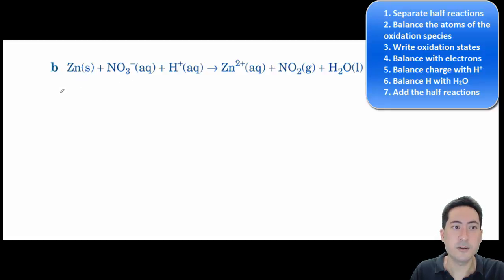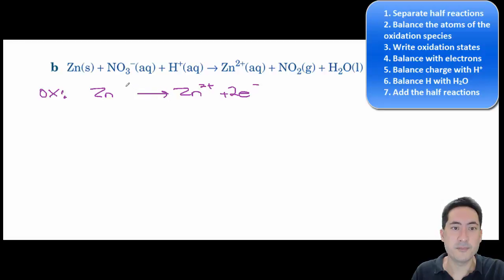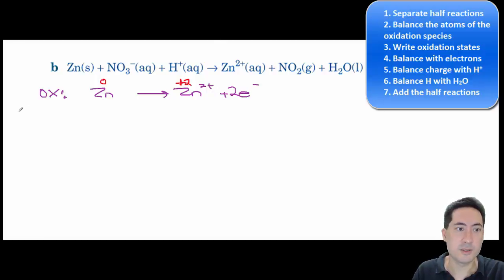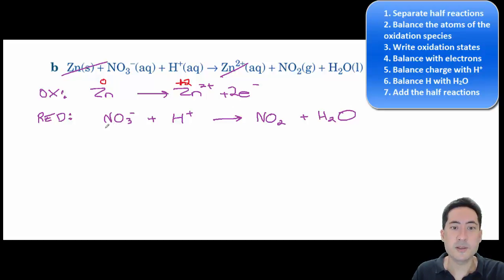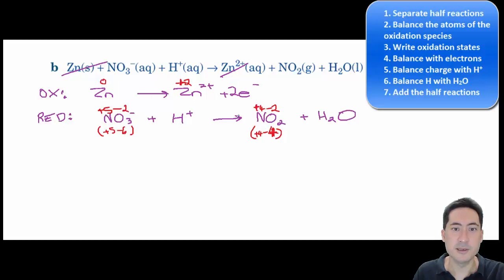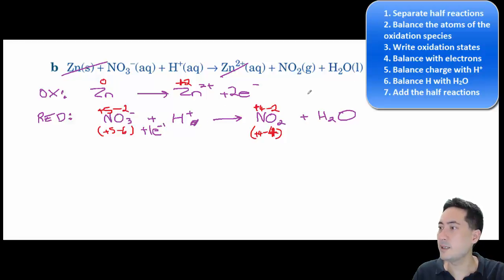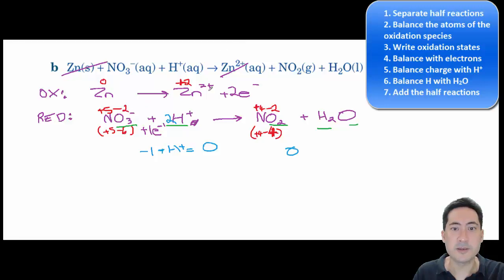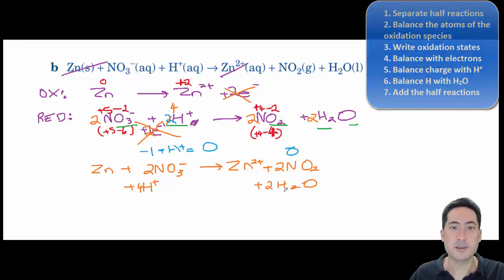How to balance redox reactions 2 of 4 IB Chemistry Topic 9 Redox Processes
How to balance redox reactions using the half reaction method which also involves oxidation numbers and normal balancing techniques. Not for the faint hearted!